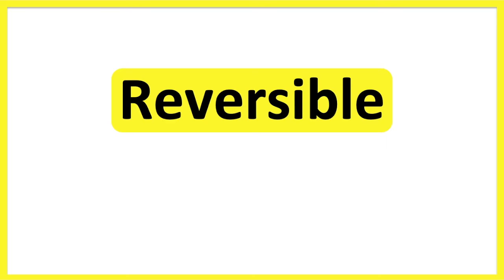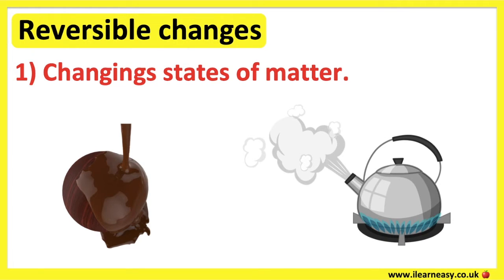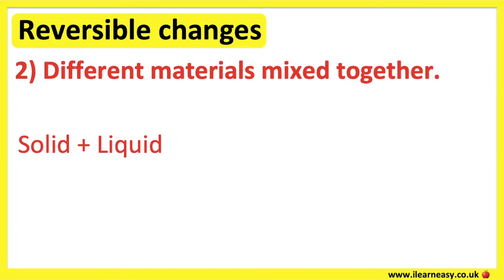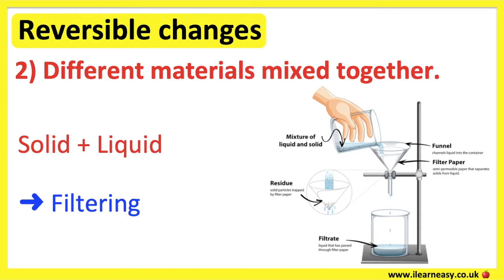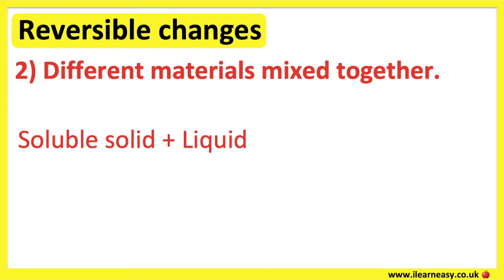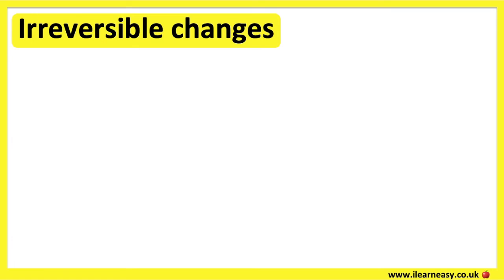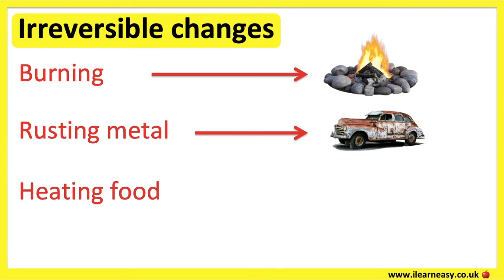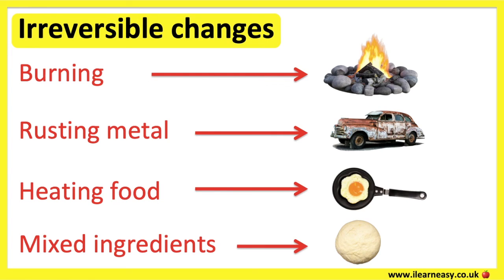Reversible vs irreversible changes 🤔 | What's the difference? | Learn with examples